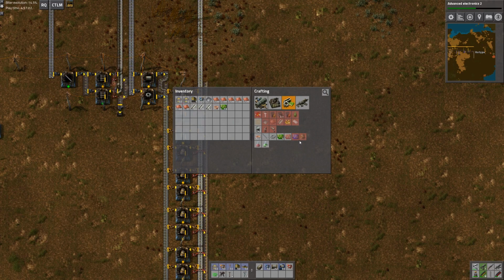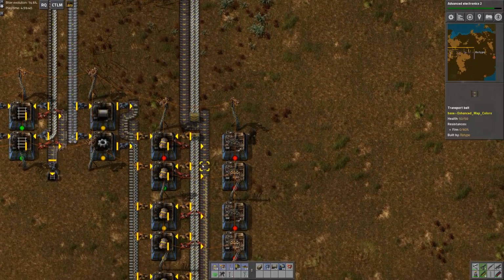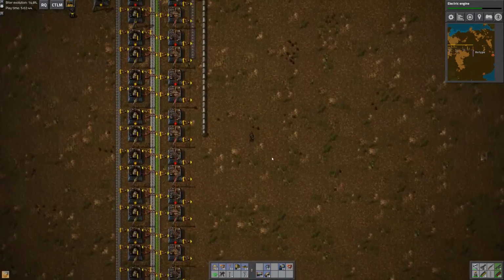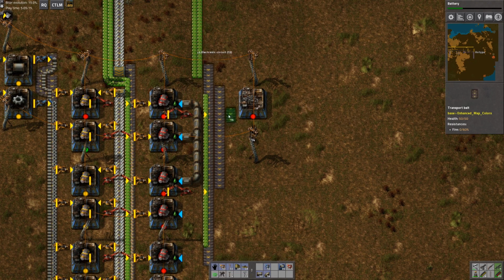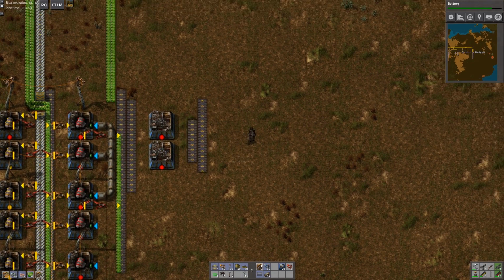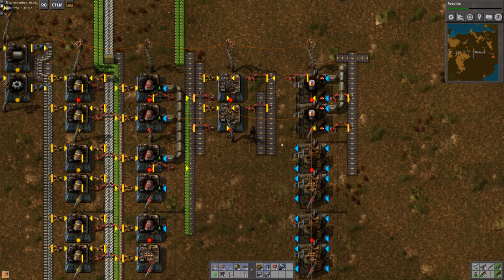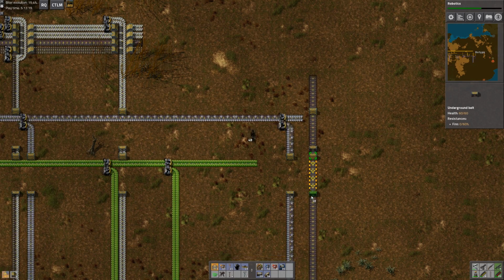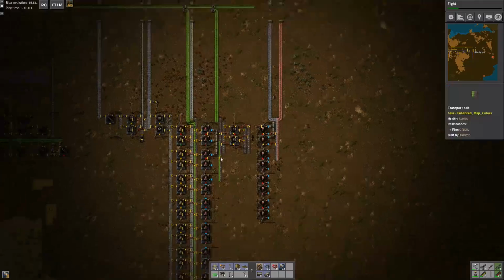One Small Step: A Factorio Let's Play - Episode 14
A new lightly modded Factorio series in which I try to do the one thing I haven't after several hundred hours of gameplay: launch a rocket!

I've played a lot of Factorio but never actually launched a rocket.  I tend to get distracted by the design and engineering processes involved and never actually get there.  In this series I won't be focused on the biggest or best base, but one that will launch a rocket while still ready to accomplish more.

PC:
32GB G.Skill Ripjaws V Series DDR4-2400 RAM (2x16GB)